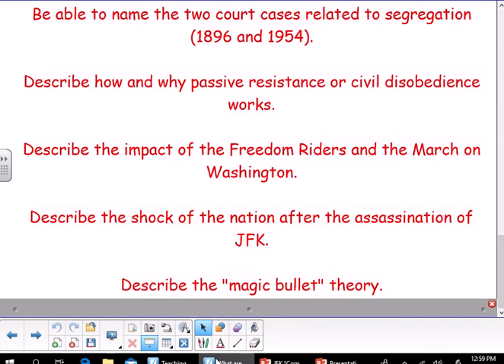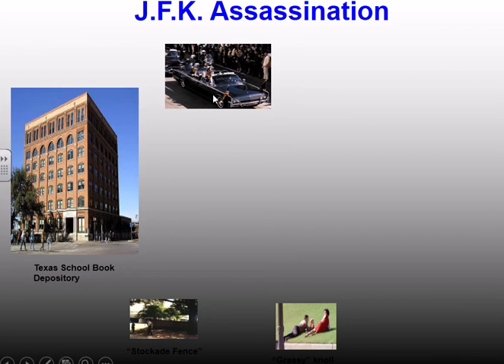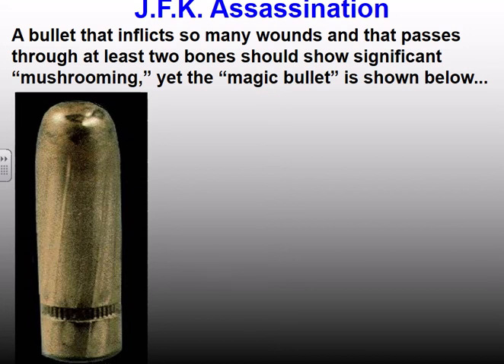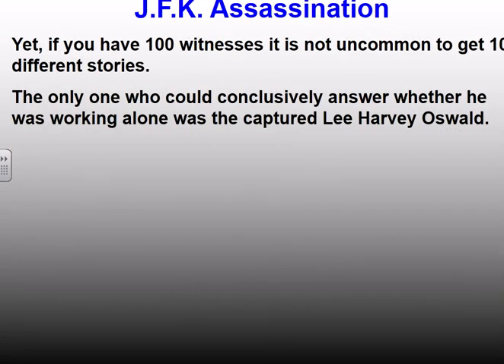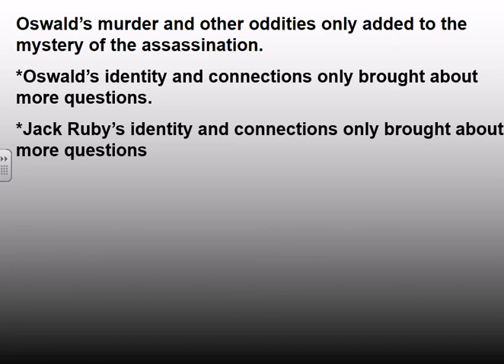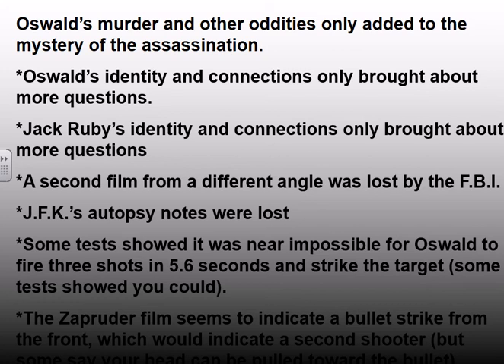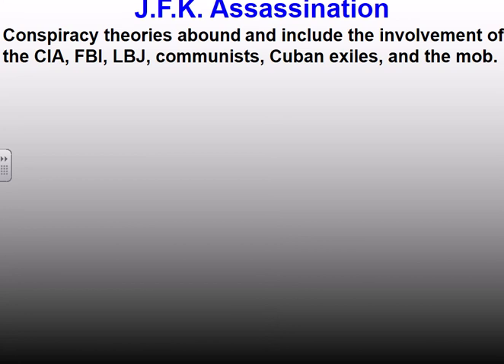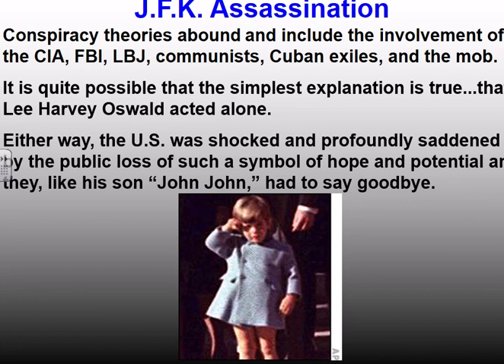Civil Rights D6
This is to be watched after the quick 4 minute reenactment on Monday for Day 6 of our unit.